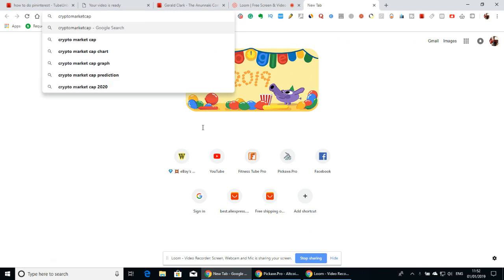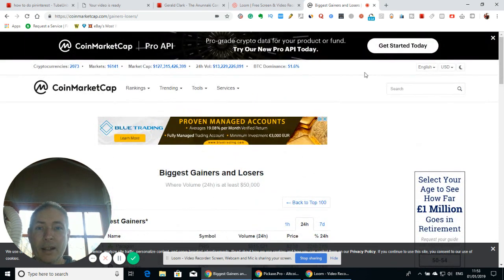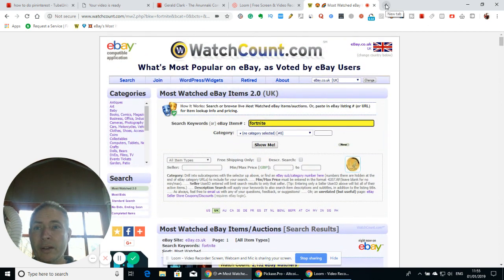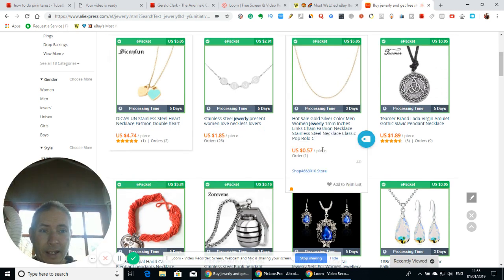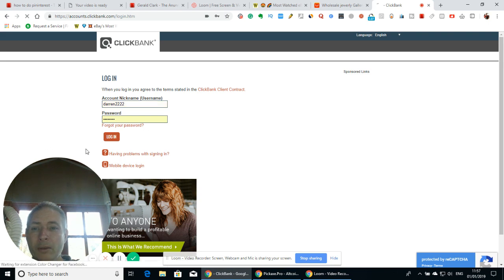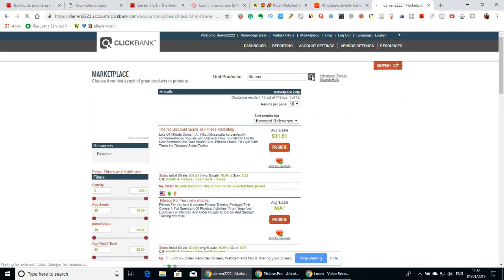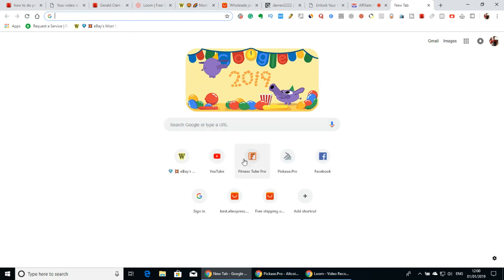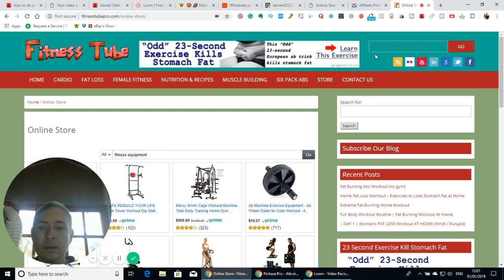make money online video 2019 click and make money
inspired by dreamcloud
hi my name is Darren I am working hard and living the life going to do lots of blogs be honest with reviews and trying to start a business so total newbie but you got to start somewhere right

Check this out LOW LOW Price Then other Software

health and fitness check out this channel
for muscle building female fitness fat loss cardio nutrition & recipes
six pack abs and views and advice on keeping fit

if you are interested in buying bitcoin then check out coinbase
also has free exchange and free exchanges of alt coins through there exchange server safe and secure

also check out this channel for information of crypto currency

photography
photo sdram recovery disk

coming soon true ghost encounters true happenings.